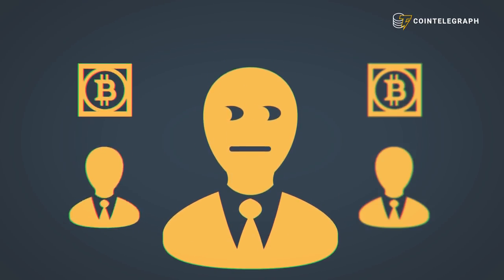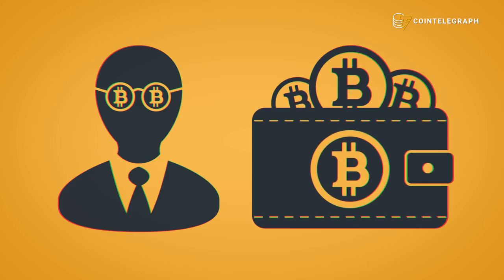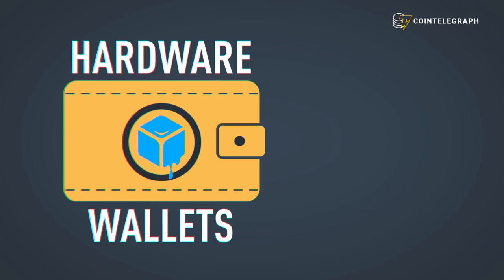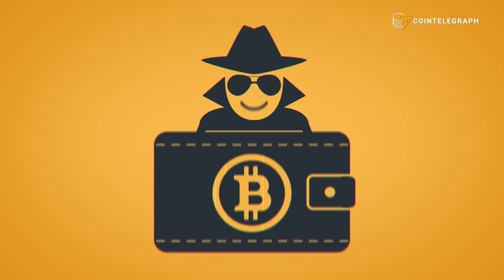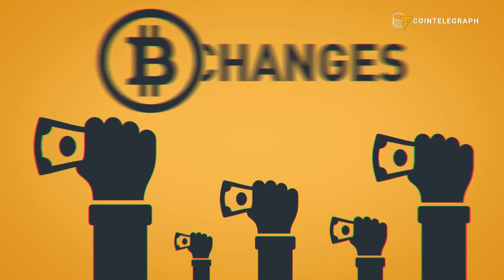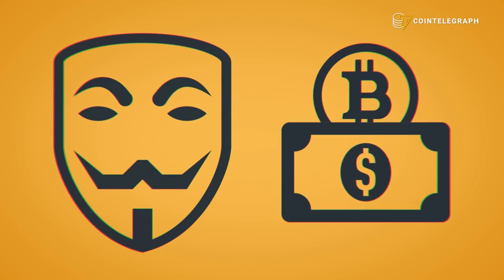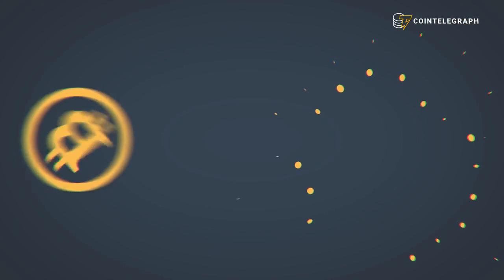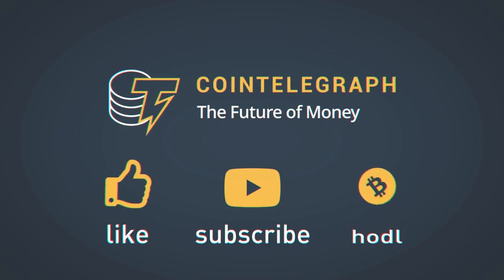Step By Step Guide On How To Start Using Bitcoin.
Are you looking for long term and great opportunity to make money online? Read my company review about it and decide for yourself.

Sign up FREE.  Explore the dashboard and/or check the content inside before you commit to anything
Cash out NOW from the very profitable industry of cryptocurrency!

Coming from coin Telegraph is a simple yet comprehensive instructions for you on starting to use Bitcoin. Step by step guide